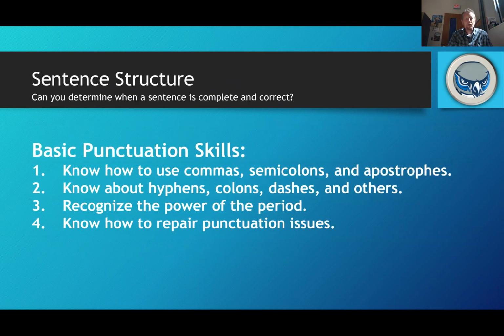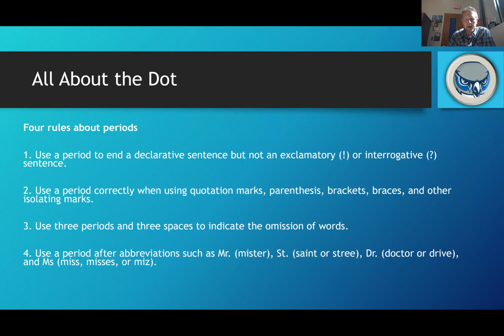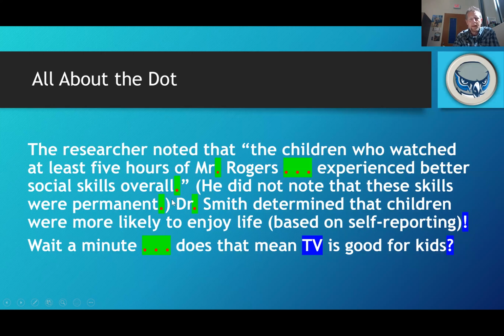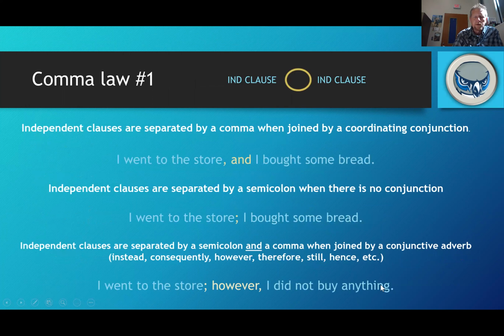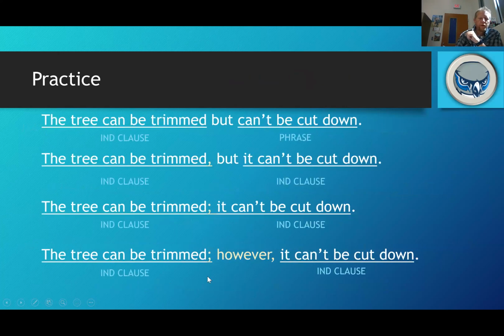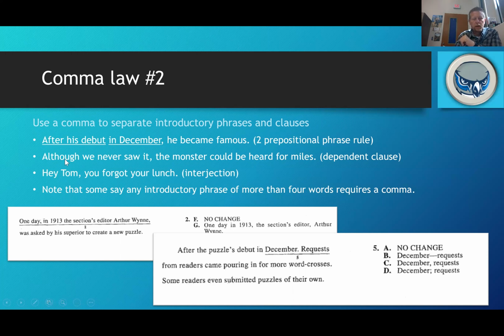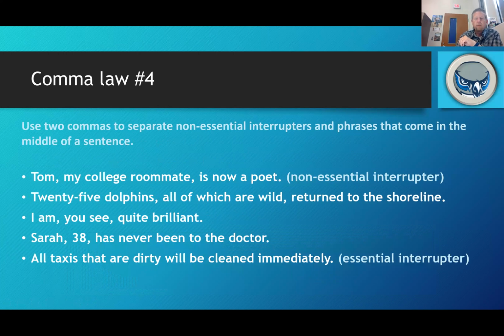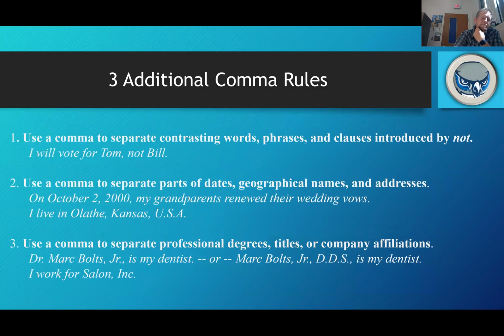OW ACT English Prep Video #5